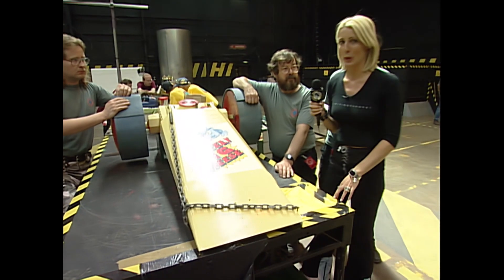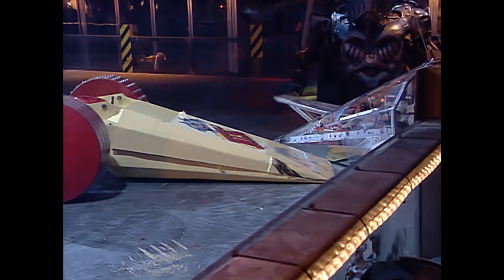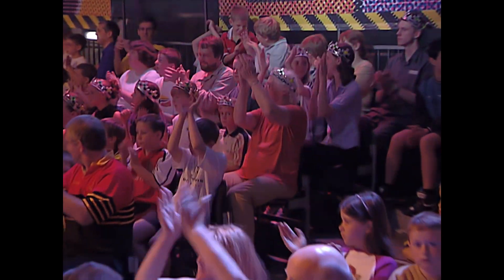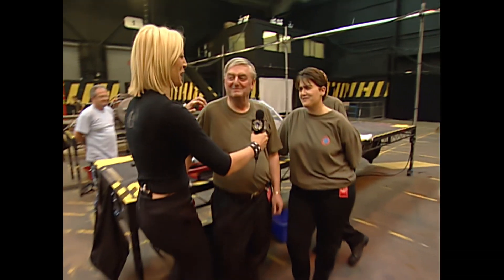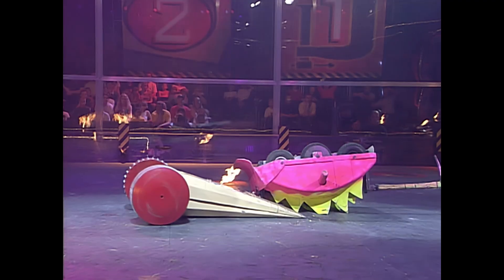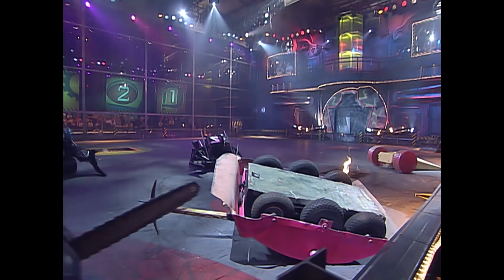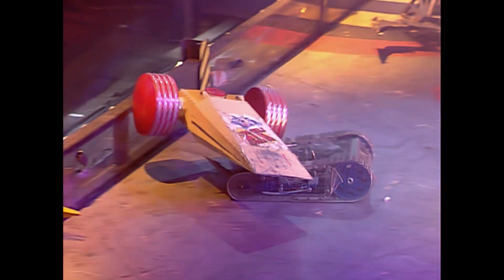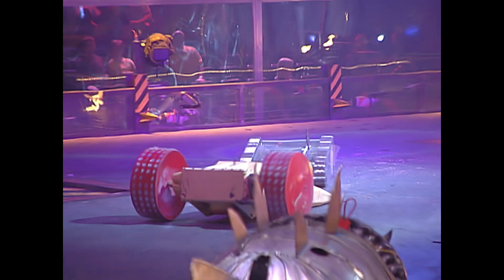WHEELY BIG CHEESE'S DEBUT | Robot Wars HD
This Wheely big flipper will go on to create some of the best - and quickest - fights from the Classic series of Robot Wars and is a legend in their own right.